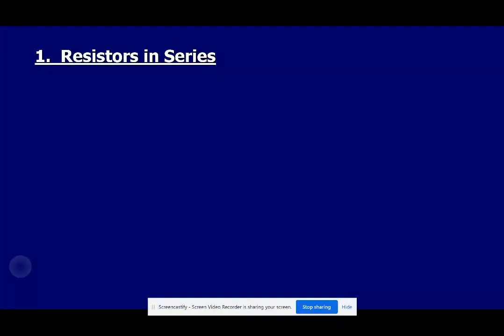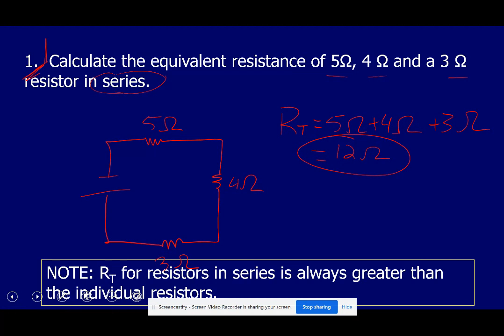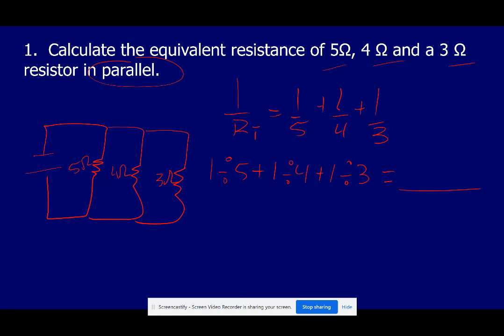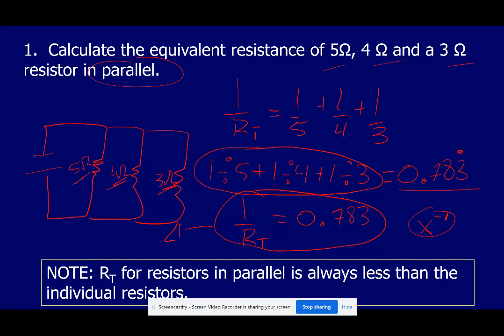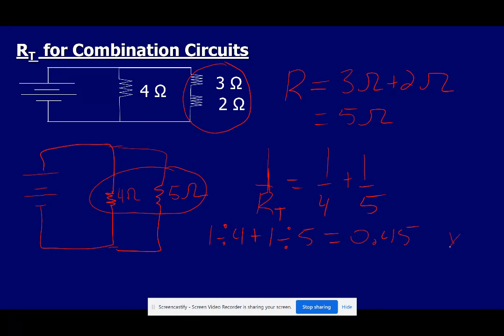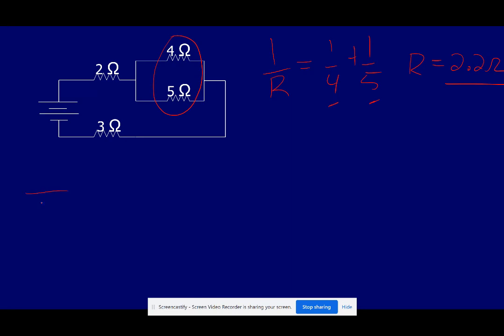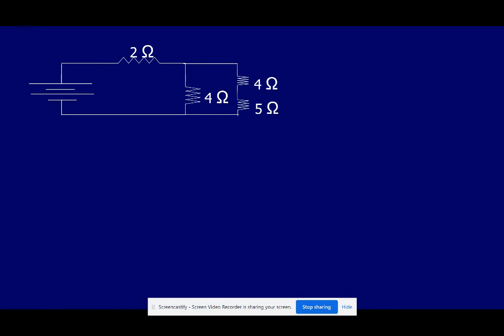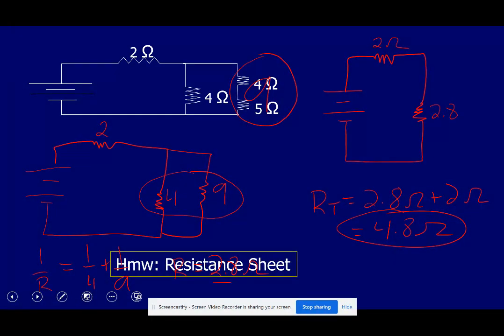Resistors in Series & Parallel